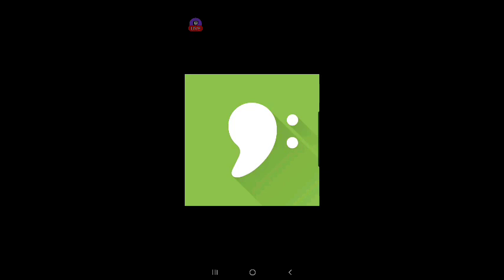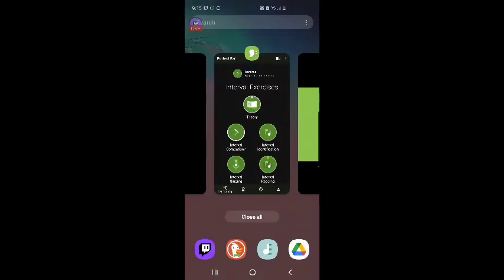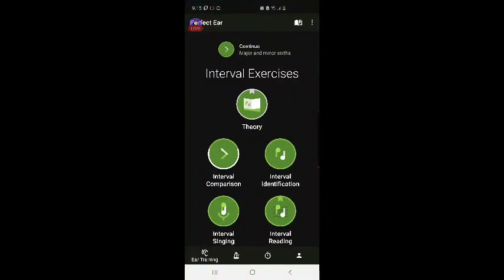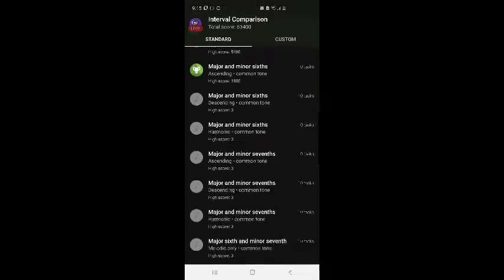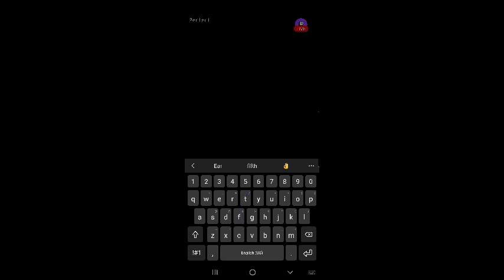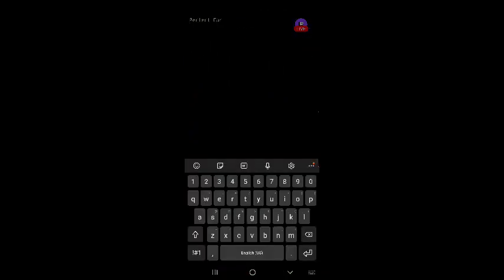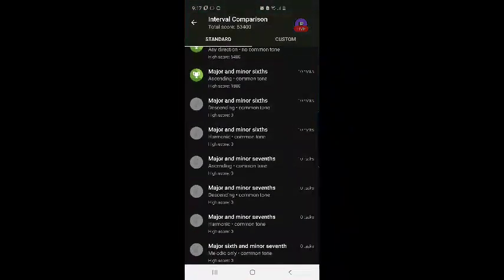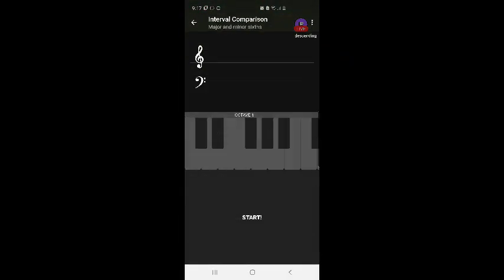FURBjr Trains His Music Ear using the Perfect Ear App #19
In this video FURBjr uses the Perfect Ear app to train his musical listening skills.

The topic covered in this session is

Interval Comparison:
major and minor sixths
descending • common tone